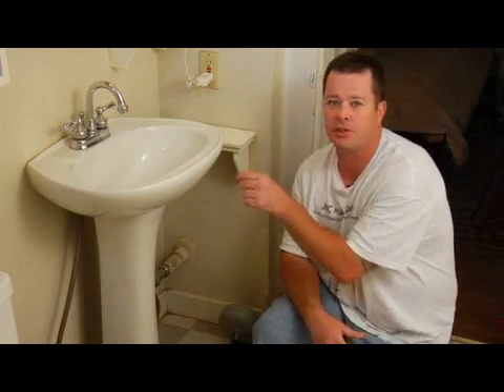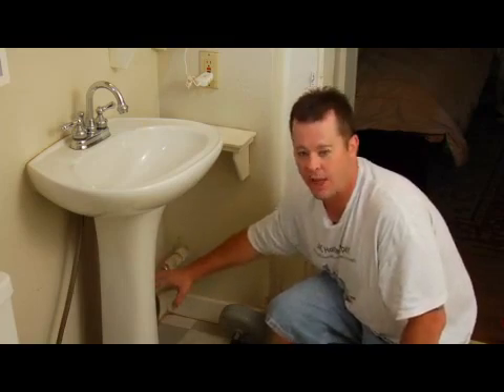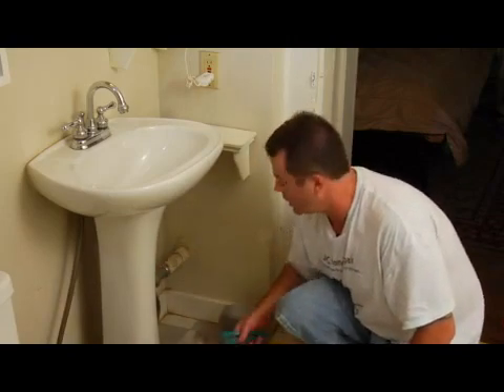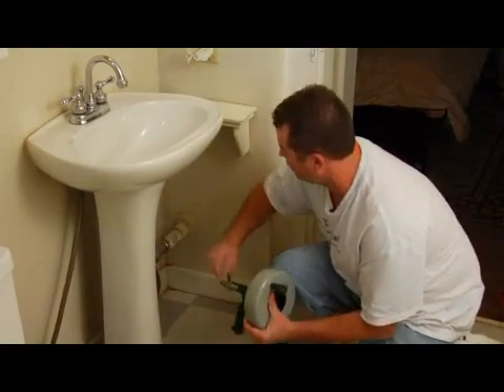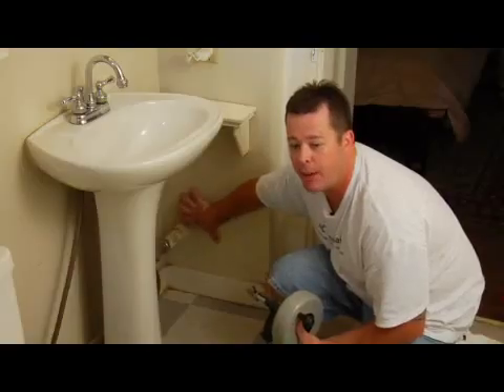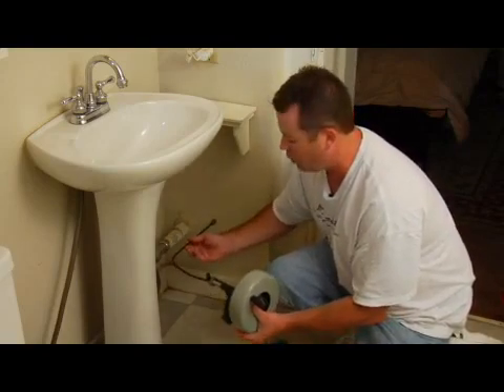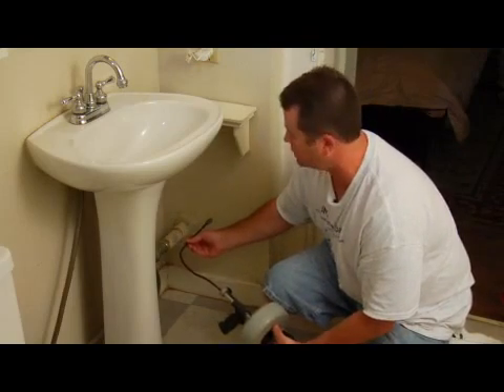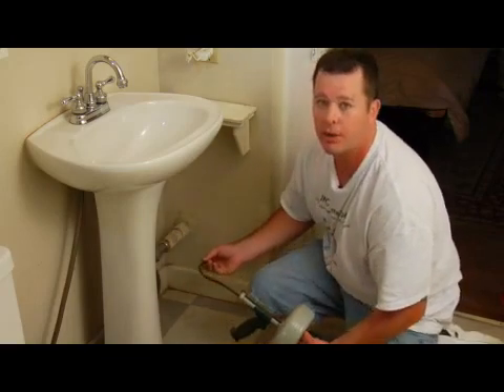How to Snake a Sink Drain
How to Snake a Sink Drain. Part of the series: Electrical & Plumbing Repairs. Before attempting to snake a sink drain, remove the P-trap and see if there's a blockage. Snake a sink drain with tips from a certified HVAC tech and plumber in this free video on plumbing repairs.